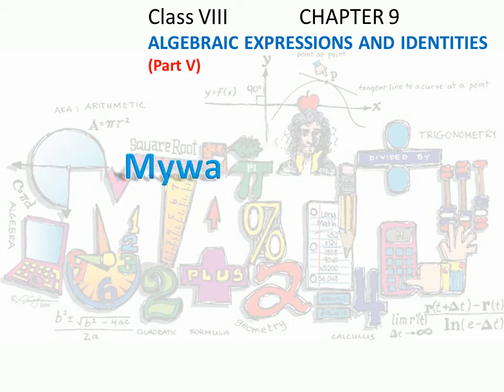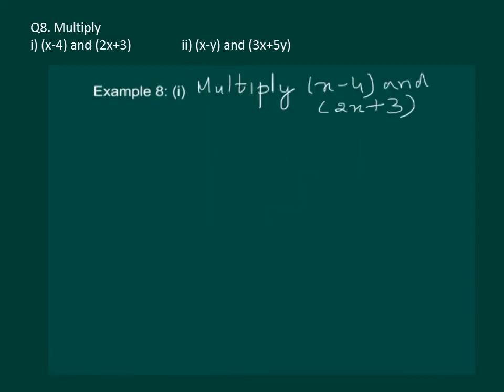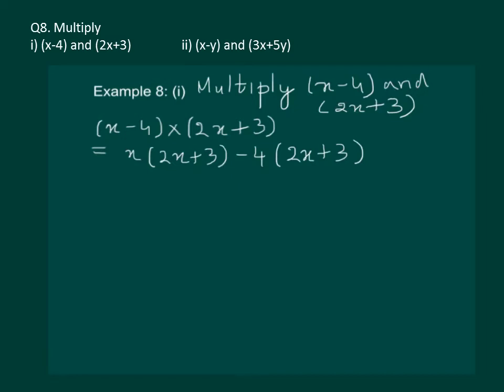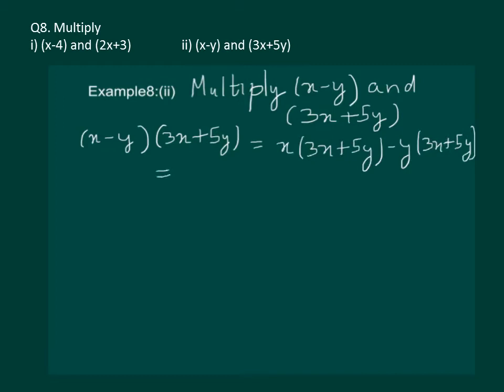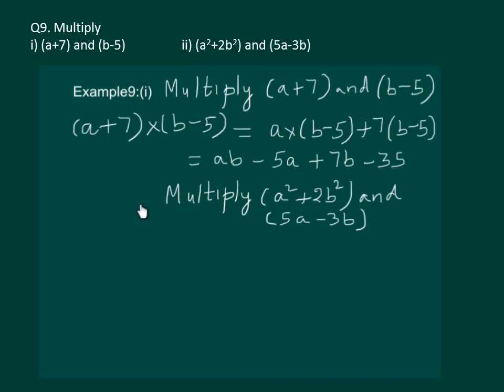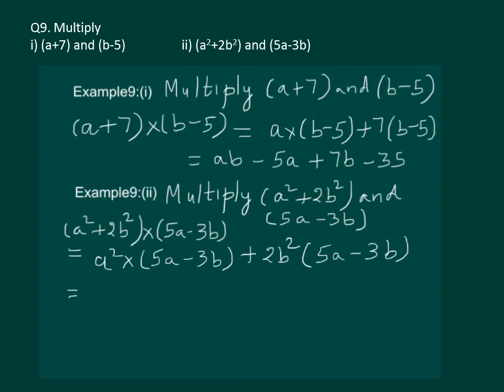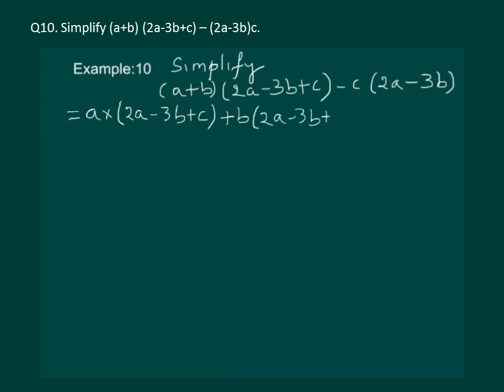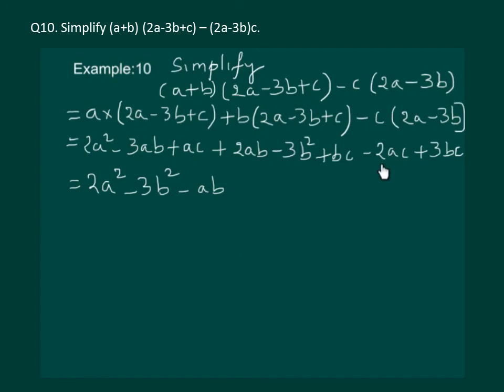Math Class 8 Chapter 9 Part V|Algebraic expressions and identities